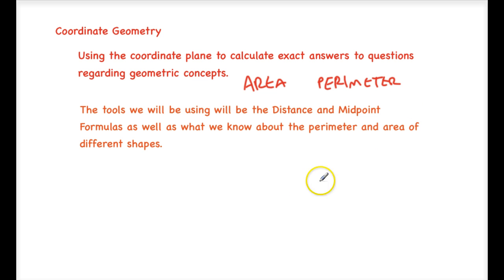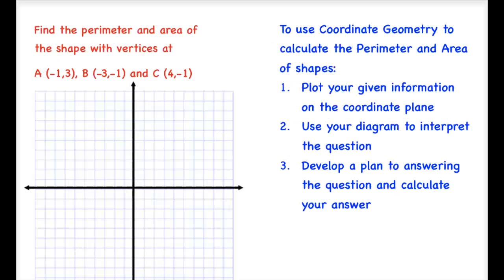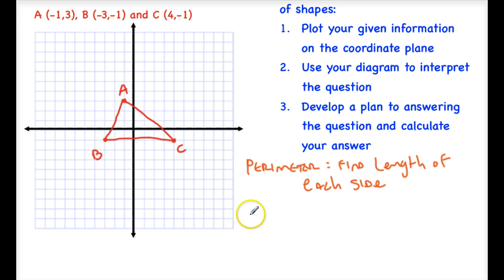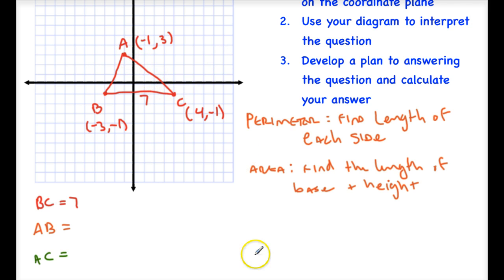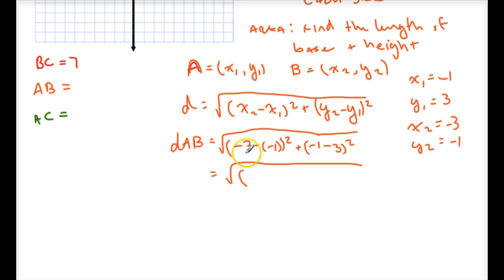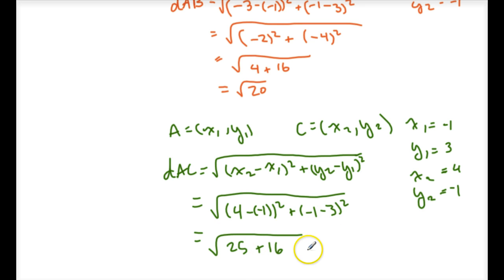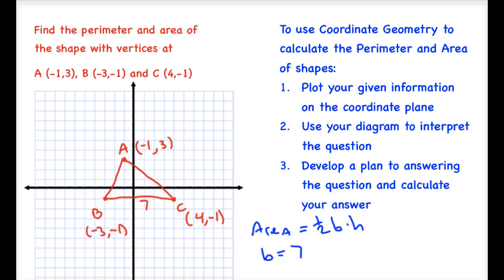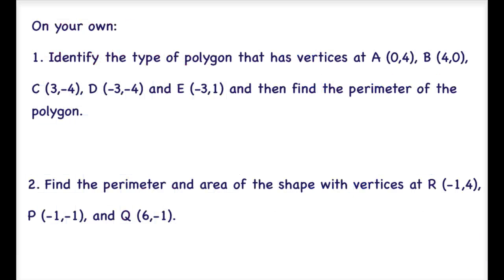Geometry - Coordinate Geometry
Video on the use of coordinate geometry to determine the perimeter and area of different figures.